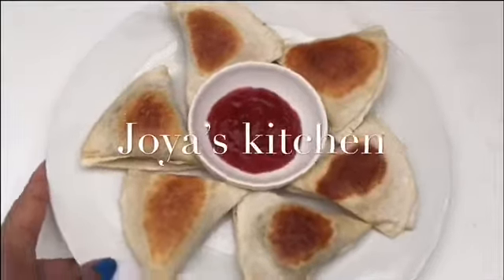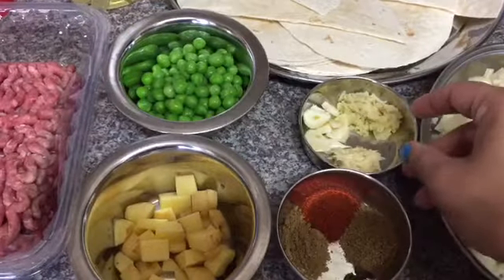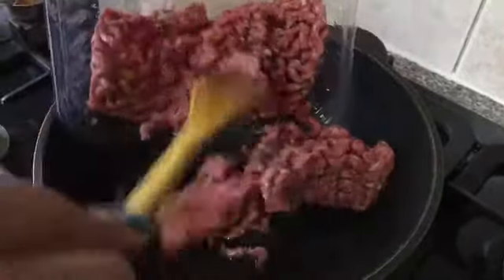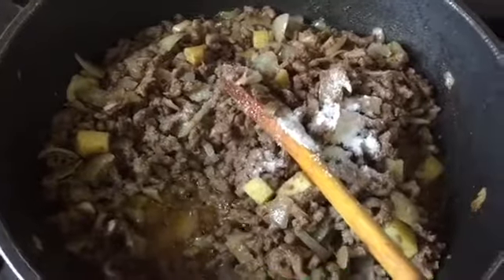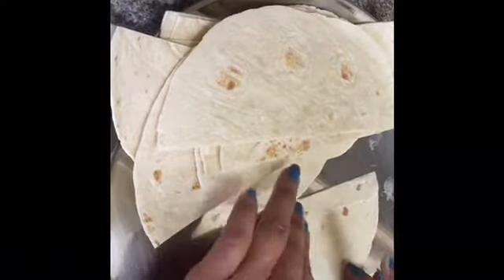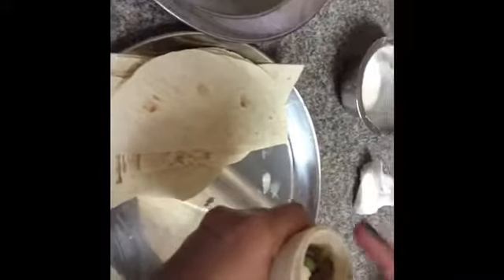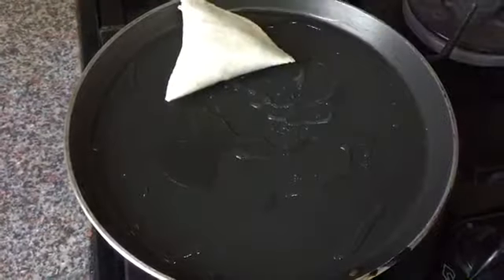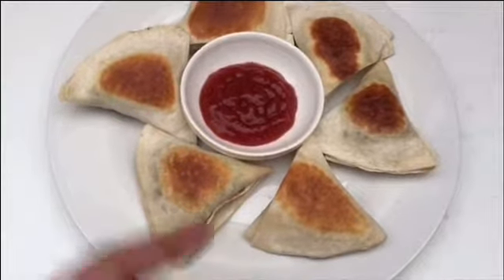Easy Peasy Beef Samosa